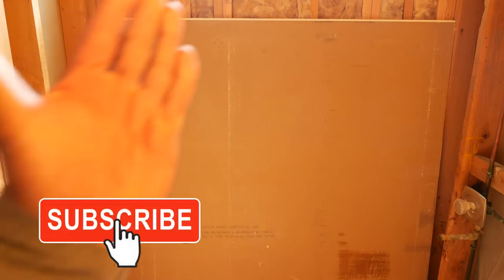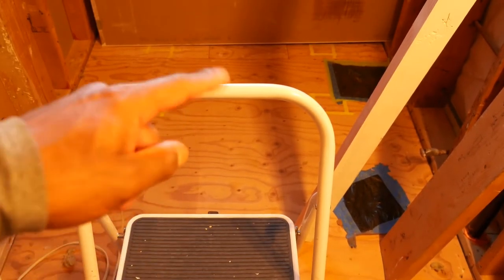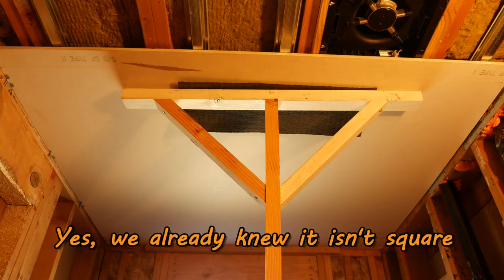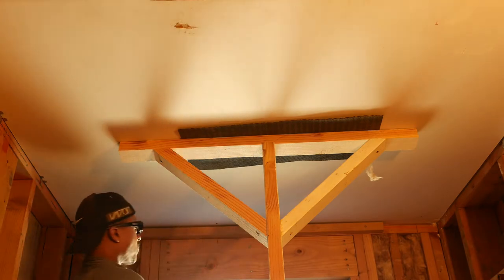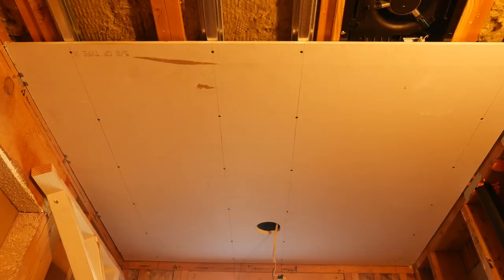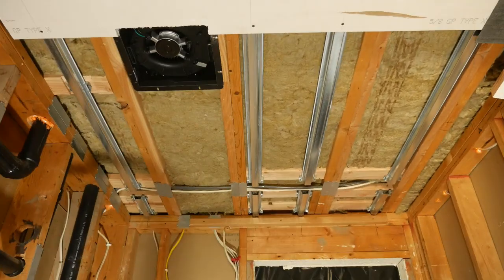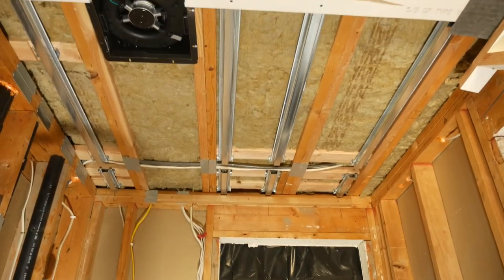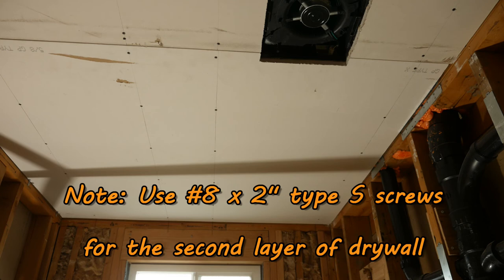Bathroom Remodel 53 - Ceiling Drywall Installation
In this video, I install the drywall on the ceiling.

✔️ 54" Drywall T-Square
✔️ 5/8" Prest-On clips
✔️ Drywall: Pro Tips for Hanging & Finishing
✔️ Drywall Screw Depth Set
✔️ Rotozip 1/8" Guide Point Bit
✔️ Halo H99RTAT can light

✔️ DeWalt DW272 VSR Drywall Screwdriver
✔️ DeWalt DW272 Nose Piece